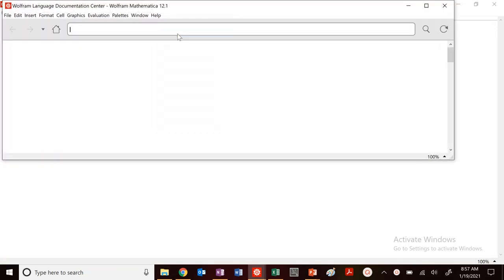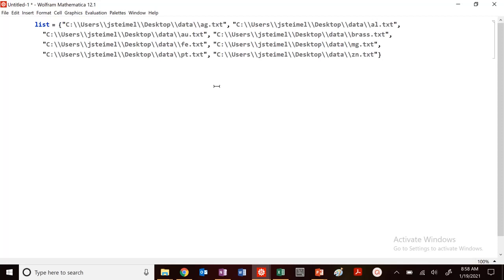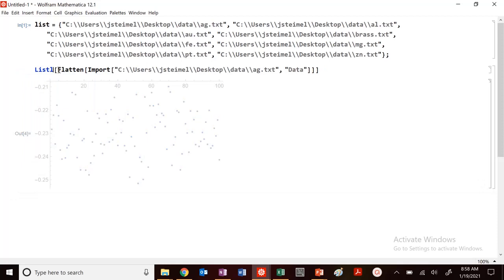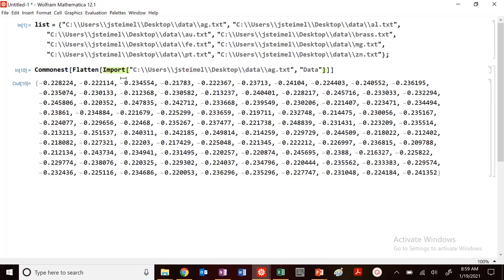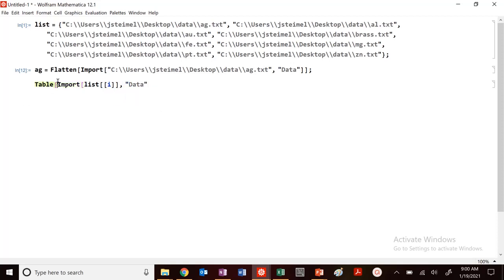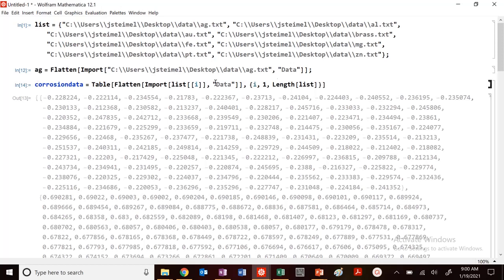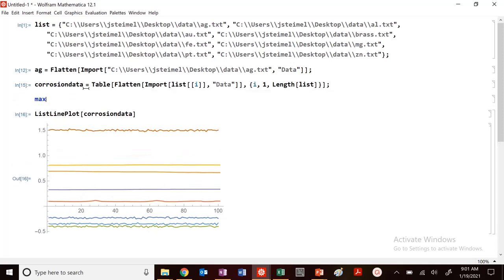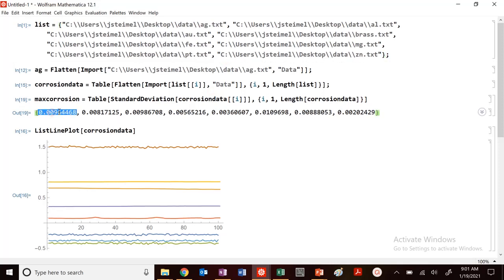Mathematica: Don't Do Use For Loops! Use Table! The Most Useful Mathematica Function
How to use Table to do repetitive calculations.